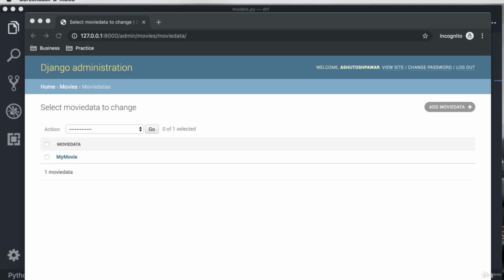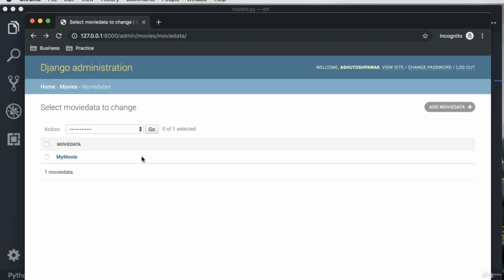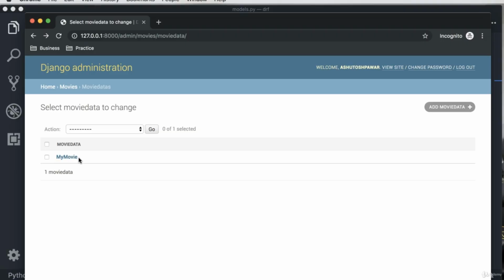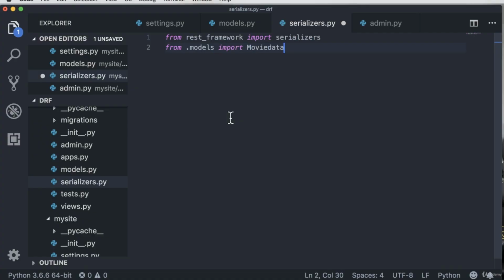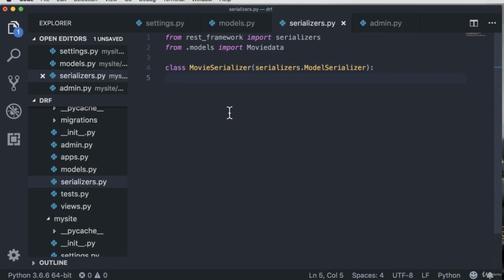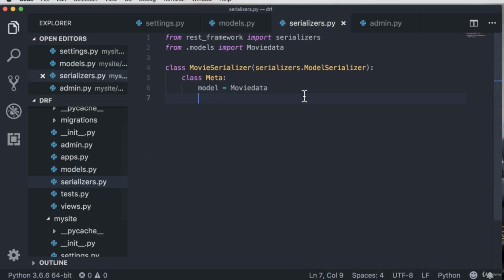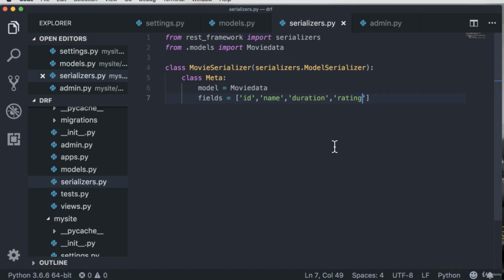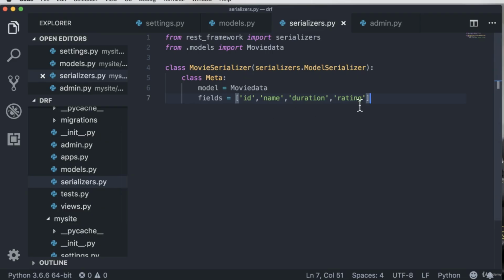004 Creating SerializerUdemyiIran